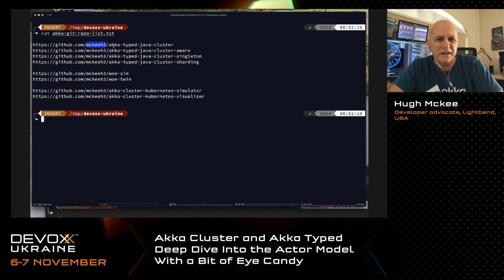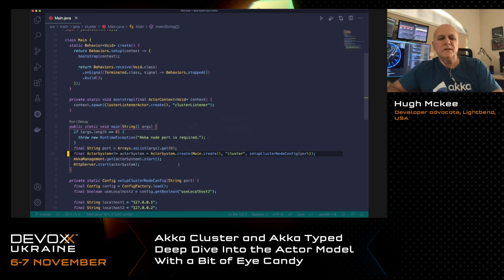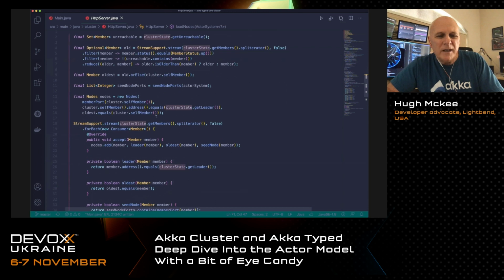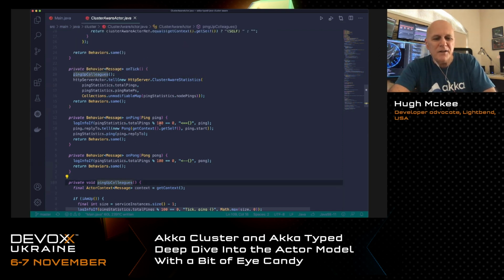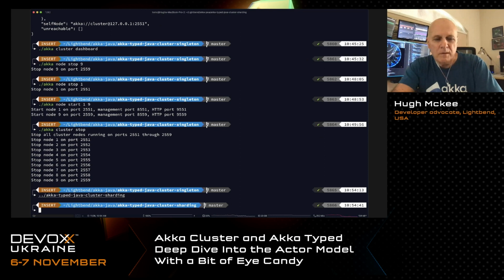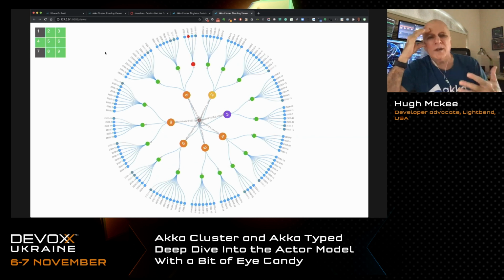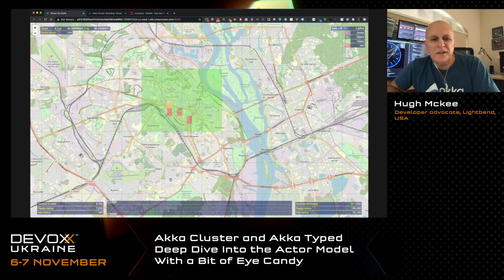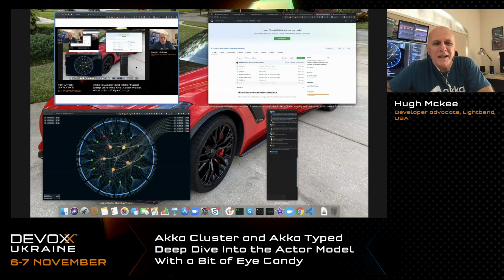DevoxxUA 2020.AkkaCluster and AkkaTyped DeepDive Into the ActorModelWith a BitofEyeCandy.Hugh McKee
You may have heard about the actor model. You may have played with the actor model, but for whatever reason, the opportunity was not there to move forward with it. Well, here is your chance to take a look at the actor model with a set of four Java projects that run Akka clusters.
In this workshop, you will install, run, and examine in detail a set of example projects. You will explore the code and translate it into what is happening in running clusters. During the workshop, you will implement a project that starts with simple actors and then progress to more interesting actor processing patterns.
The sample projects progressively grow from a basic simple cluster with a few simple actors to actors that message each other across the network, to cluster singleton actors, and finally to cluster sharding. You will also take a look at one of the newest Akka features, Akka Typed.
As a bonus, each project includes a bit of UI eye candy in the form of a web dashboard that will help you gain some institution about the mechanics of Akka and what is happening inside running clusters.
In your workshop project, you will implement a custom version of cluster sharding. You will build an actor system that dynamically scales as the cluster scales.